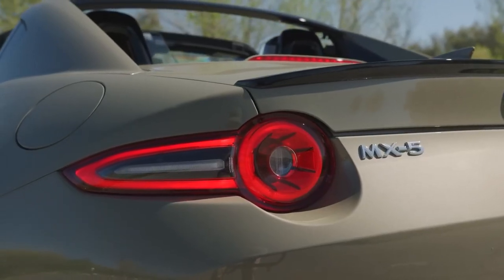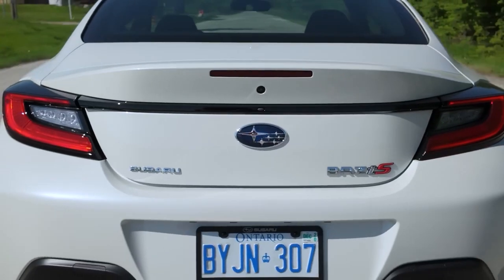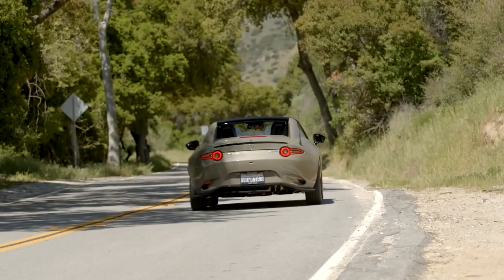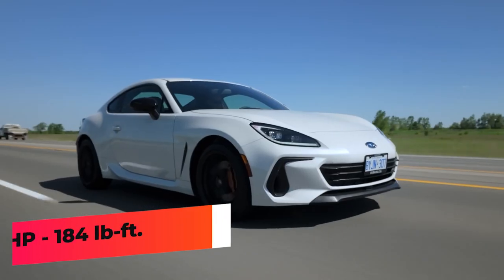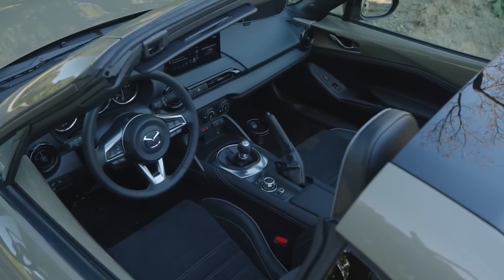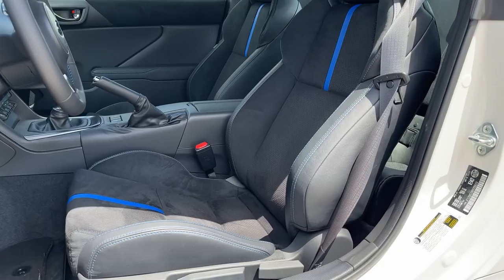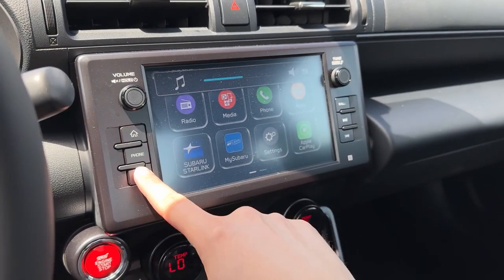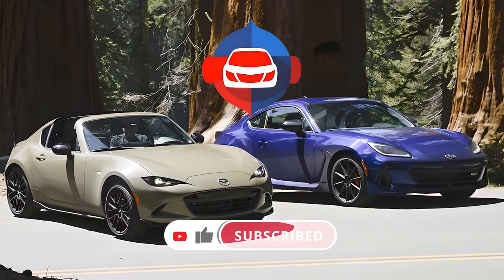2024 Mazda Miata vs 2024 Subaru BRZ: Ultimate Sports Car Comparison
In this video, we dive into an exciting comparison between two iconic sports cars: the 2024 Mazda Miata and the 2024 Subaru BRZ. Join us as we explore their key features, performance, and overall driving experience.

Key Points Covered:

DESIGN:
A look at the sleek design elements and aesthetic differences between the Miata and BRZ.

ENGINE & PERFORMANCE:
Detailed comparison of their engine specs, horsepower, torque, and acceleration.

DRIVING:
Insights into how each car handles on the road and track, including feedback on steering, suspension, and overall driving dynamics.

INTERIOR & TECHNOLOGY:
Examination of the interior design, comfort, and available technology features.

FINAL VERDICT:
Our final thoughts on which car might be the better choice based on various criteria and personal preferences.